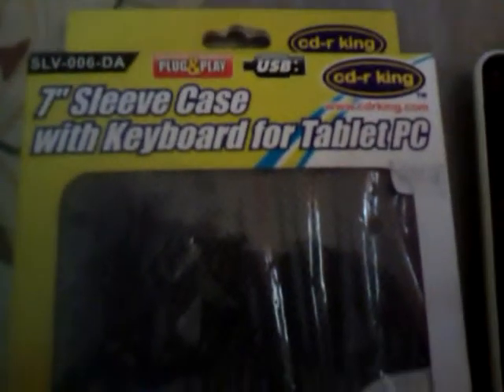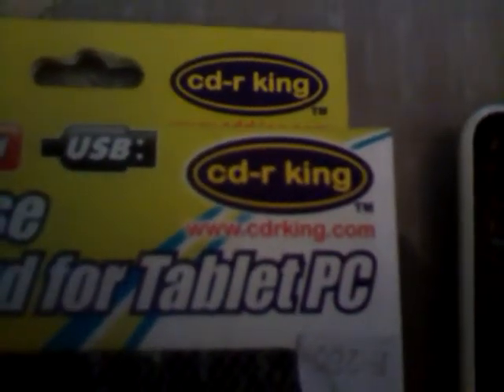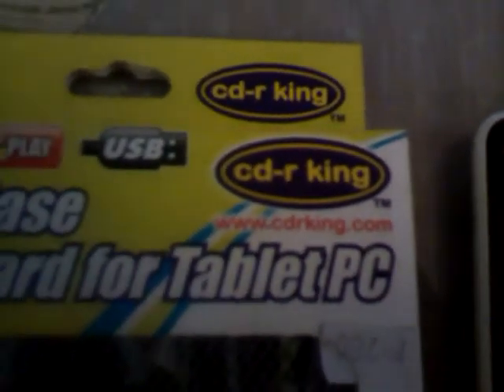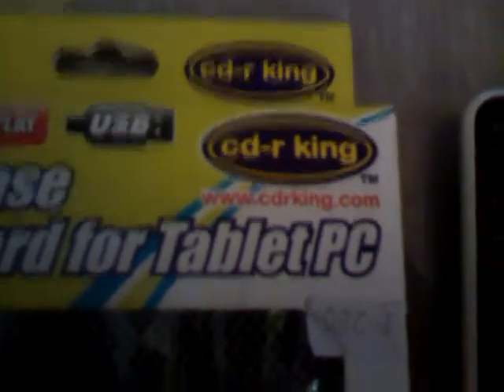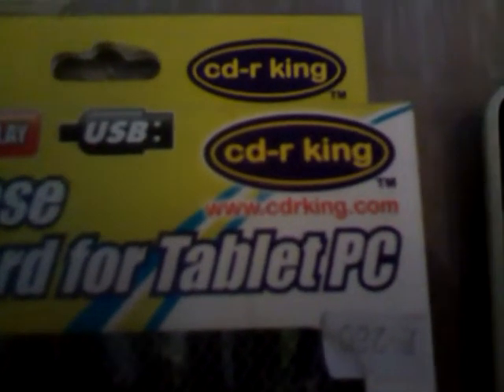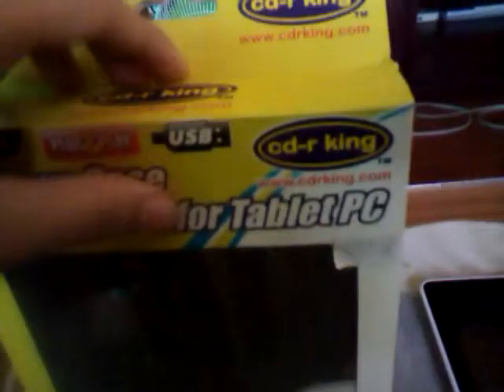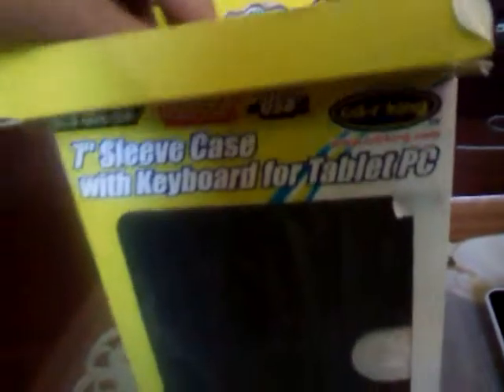CD r KING usb keyboard 7"